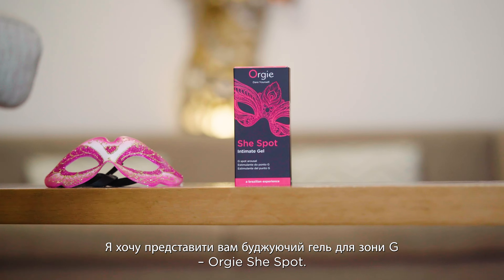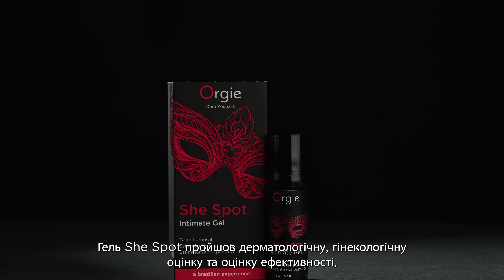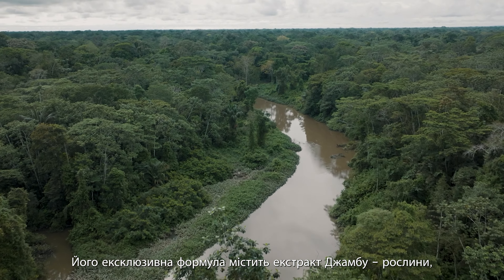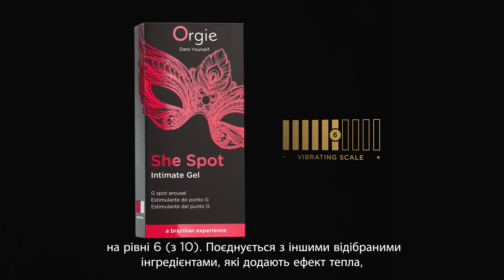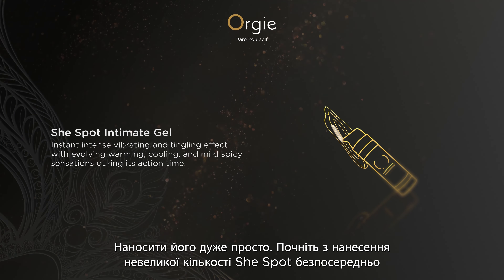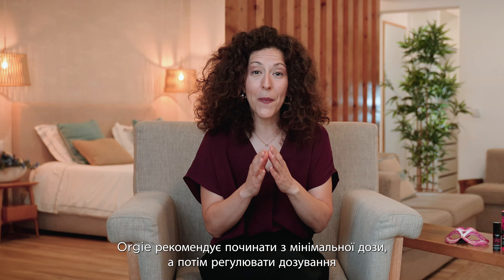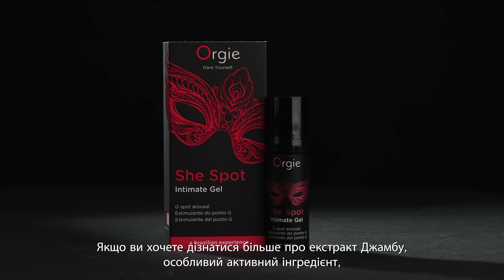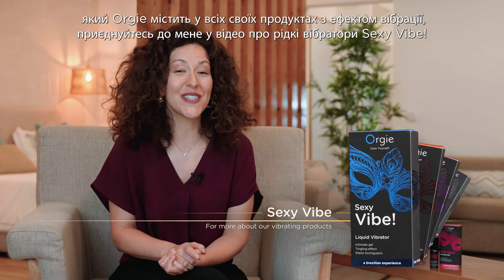Orgie She Spot – Українська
Ведучий компанії Orgie пояснює все про продукт і як ним користуватися.